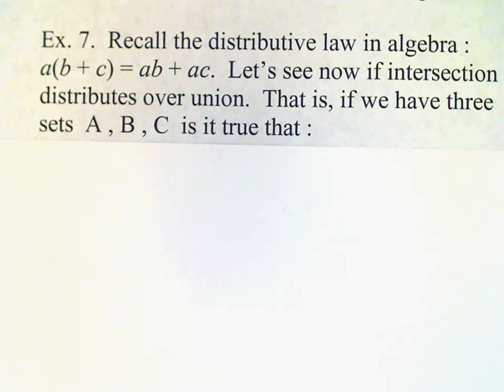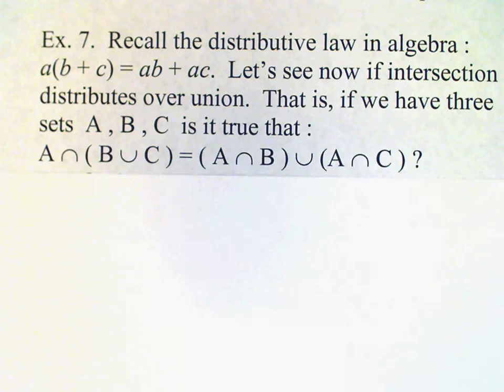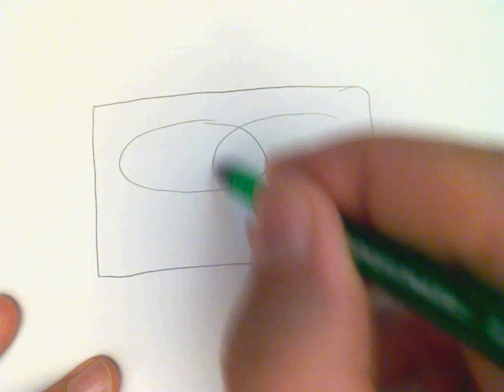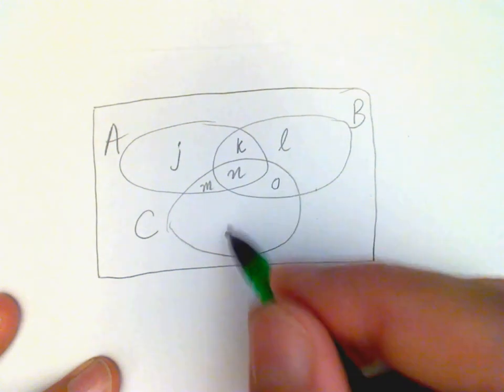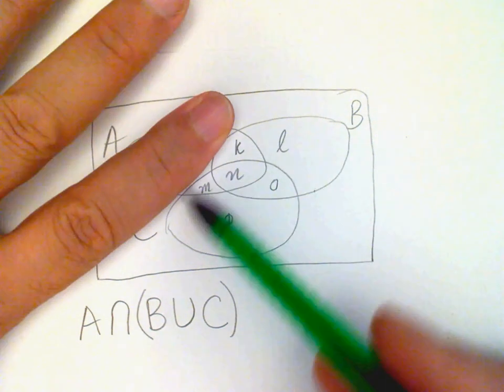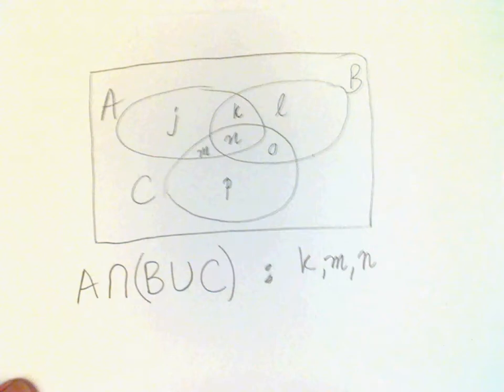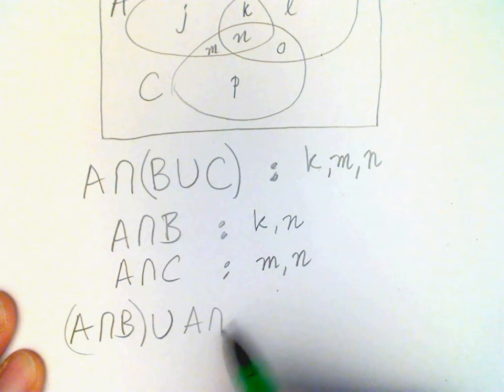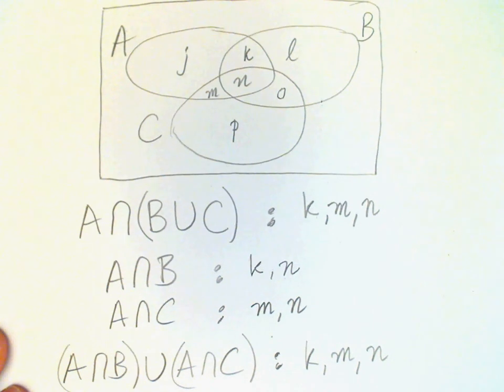Section 2 3d